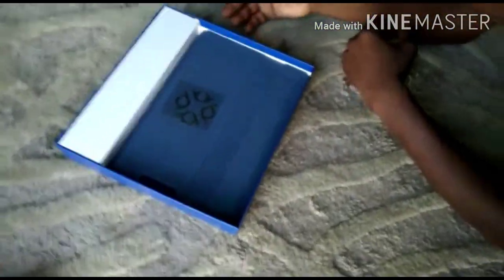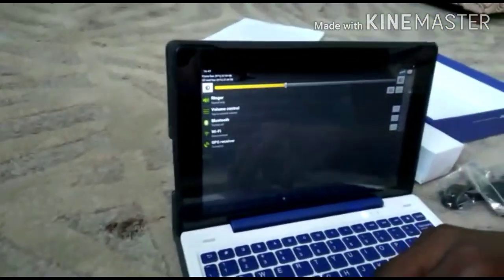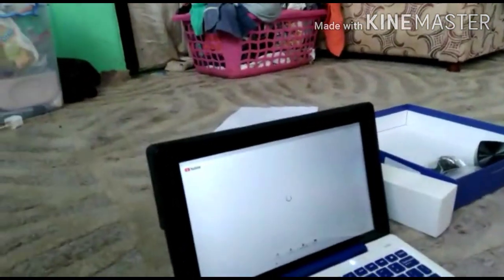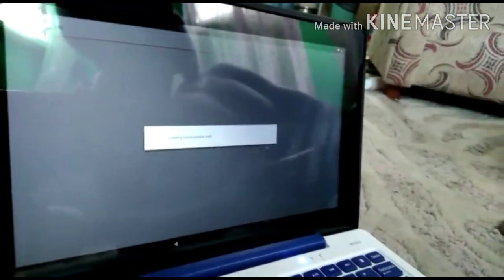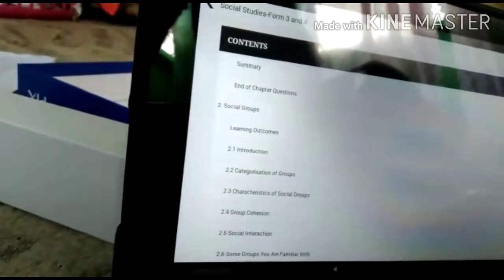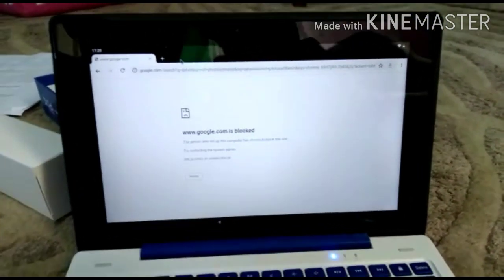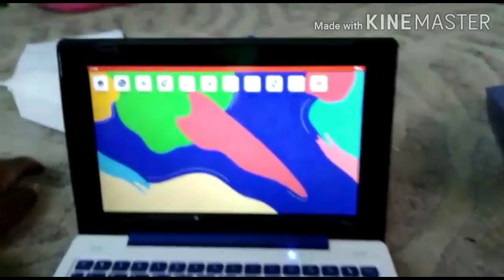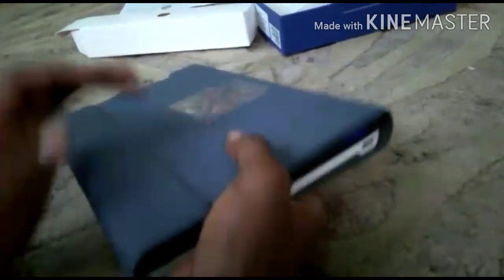Grenada's OneLern/E-book Tablet Review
This is a review of the e-book/onelern tablet that is being distributed in the schools around grenada.

AND TURN THE POST NOTIFICATION ON SO YOU WILL BE ALERTED WHENEVER WE POST A NEW VIDEO.